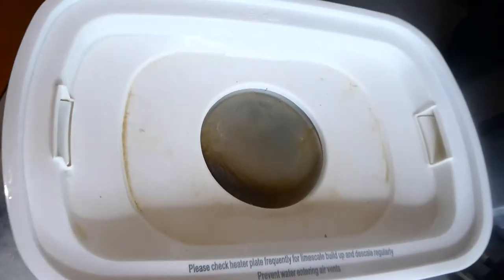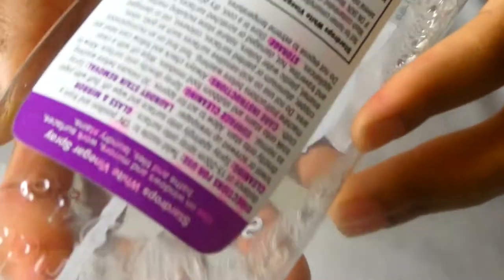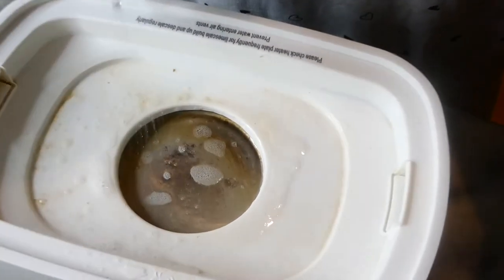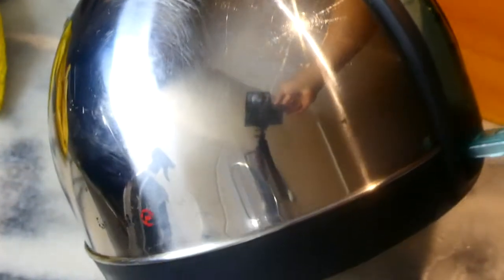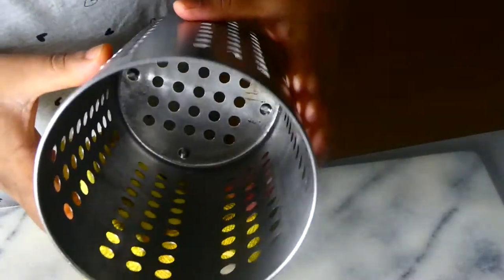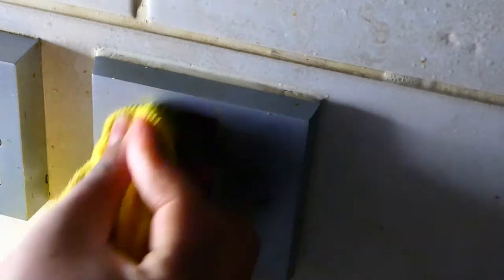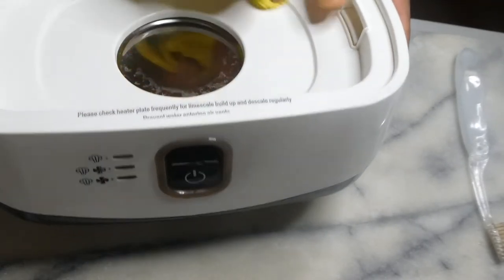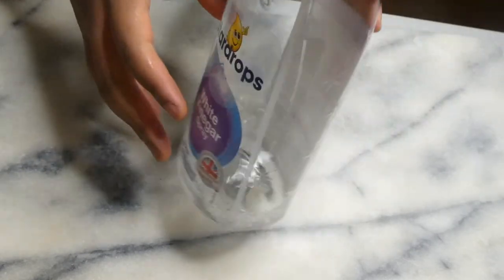CLEAN WITH VINEGAR .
Hi everyone, In today's video I will show you how I use white vinegar spray to clean around the house. I will show you how I used it to remove stains on laundry, remove grease and remove limescale and built-up dirt.